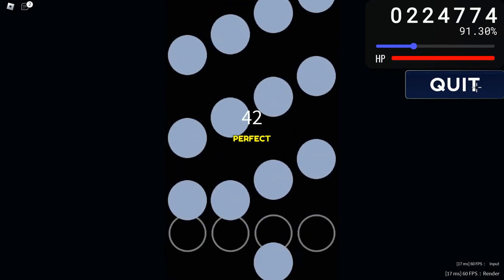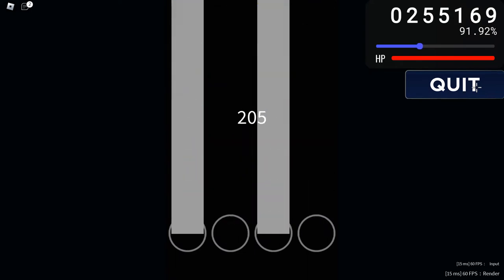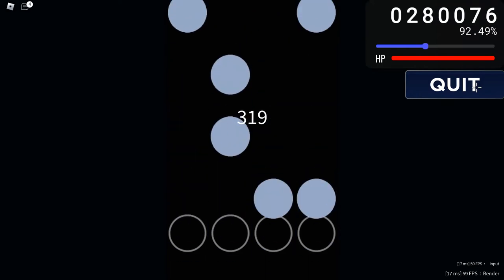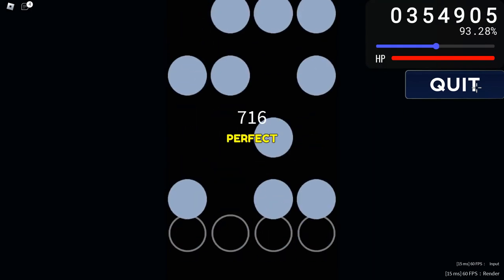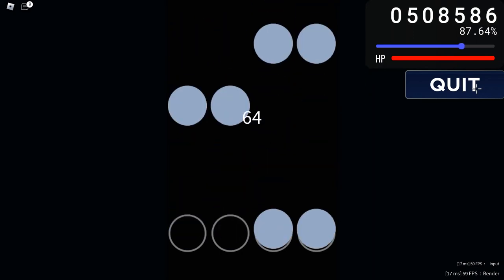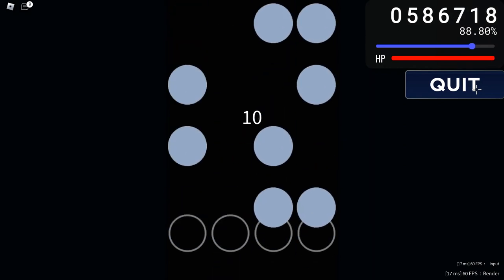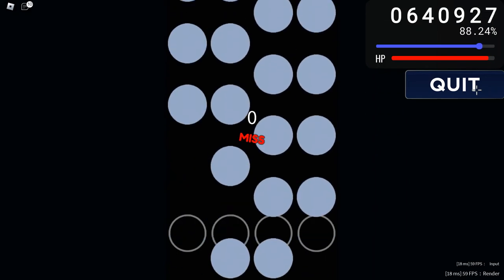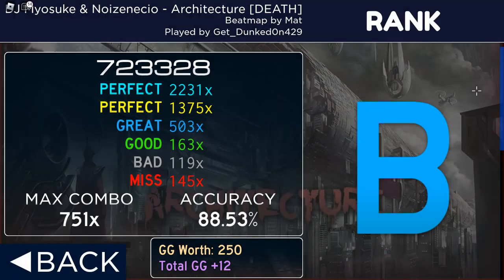I PASSED ARCHITECTURE WITH ONLY 2 YEARS EXPERIENCE WTH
no more words, only trying